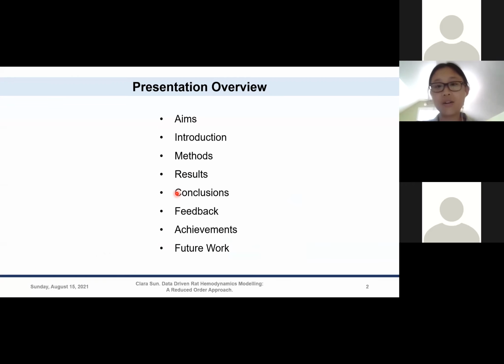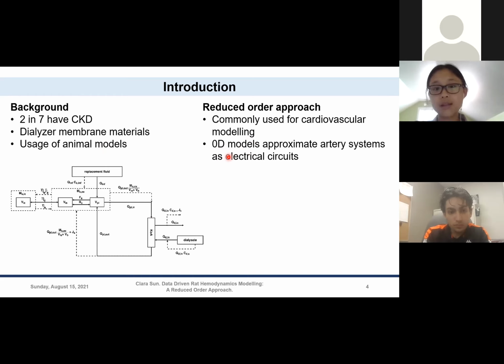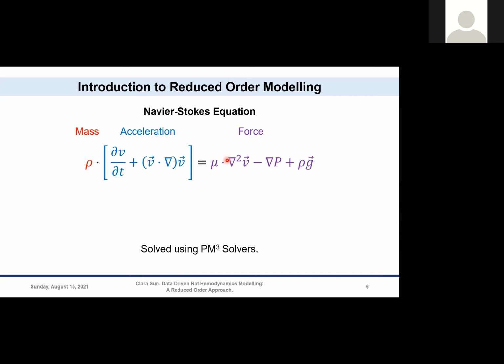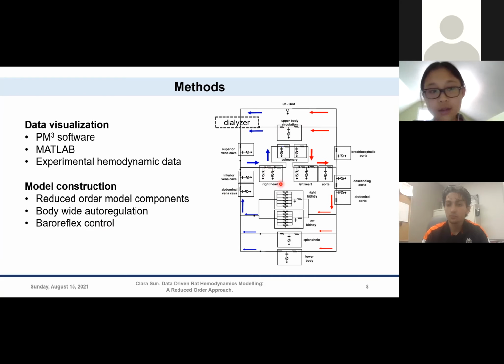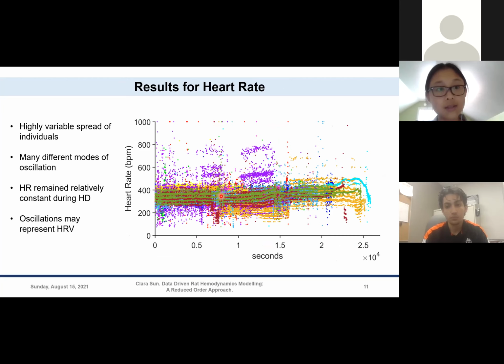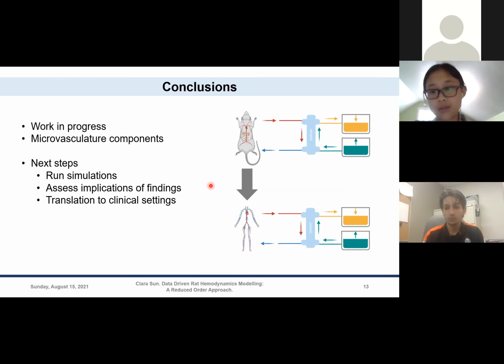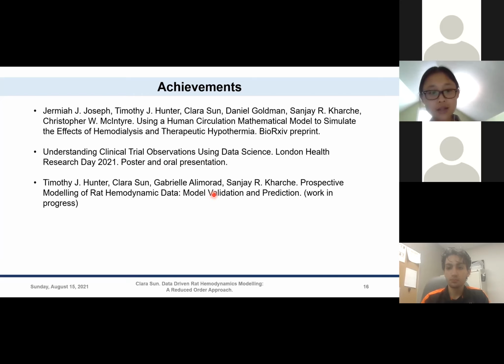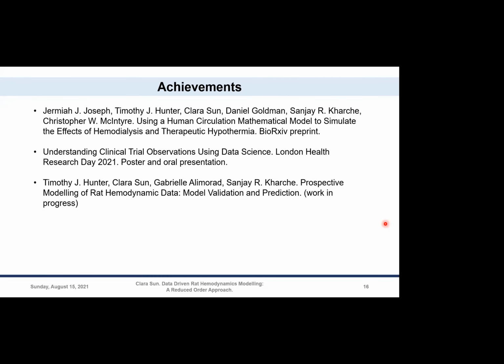PM3 Workshop 2021. Clara Sun. Data driven rat haemodynamics modelling: a reduced order approach.